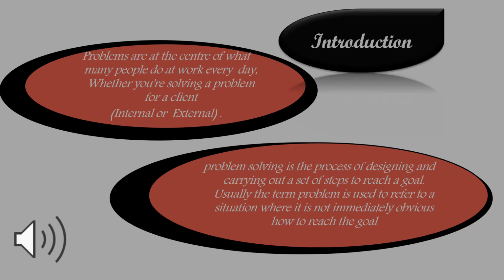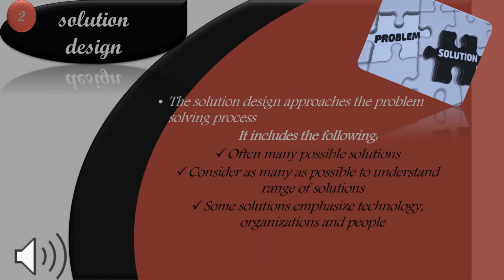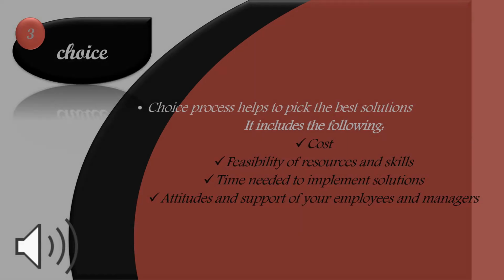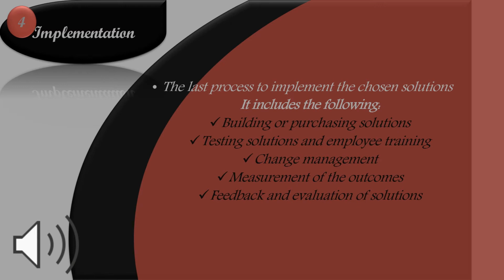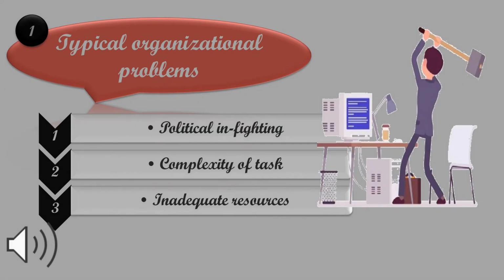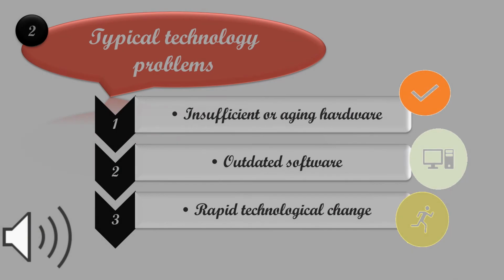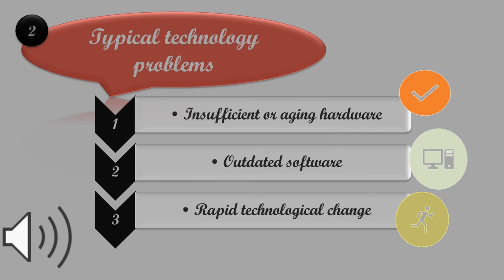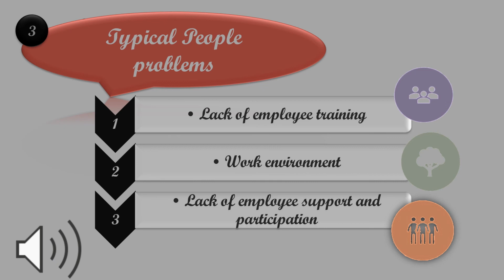G_problem solving_11267